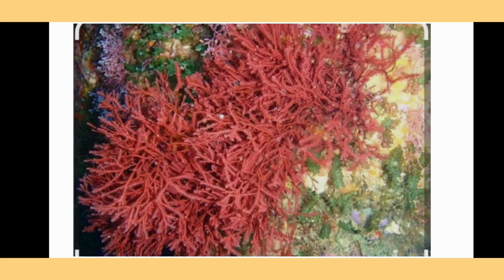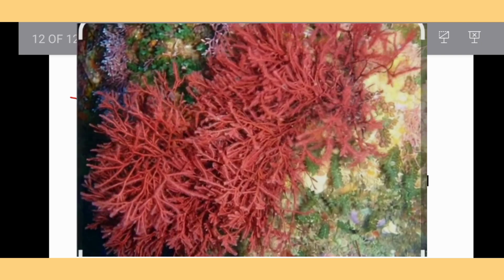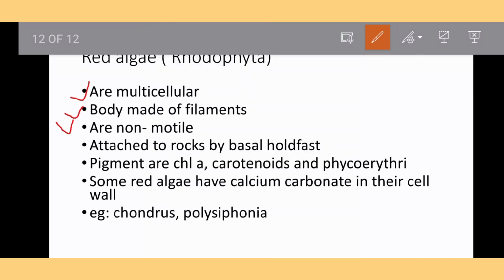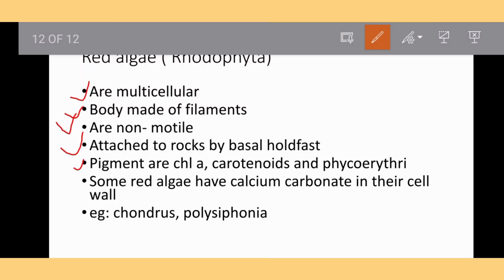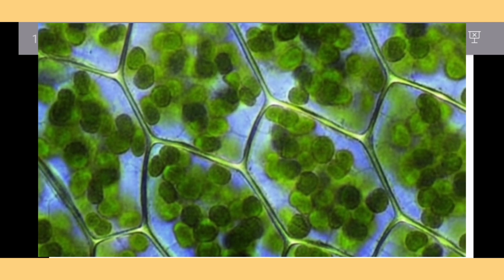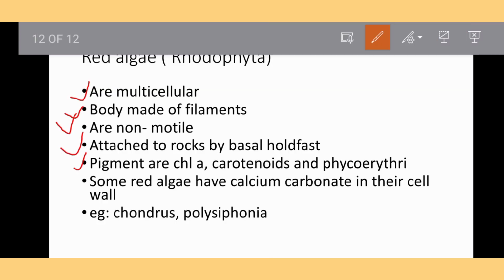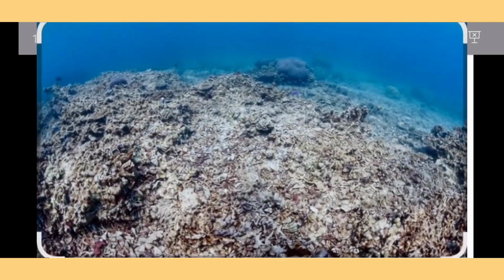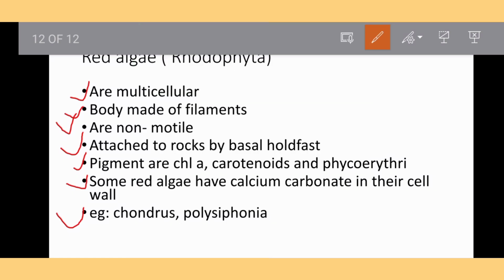Red Algae (Rhodophyta) | Characteristics, Examples & Importance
This lesson is ideal for school, college, and competitive exam preparation in biology and microbiology.
📌 Topics Covered:
Definition of Red Algae (Rhodophyta)
Characteristics and pigments
Habitat and structure
Reproduction in red algae
Economic and ecological importance